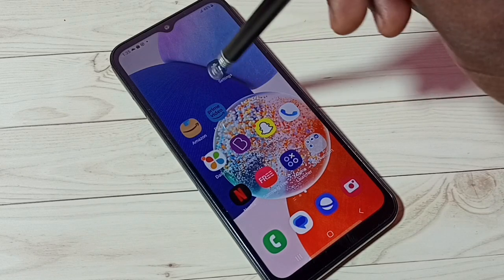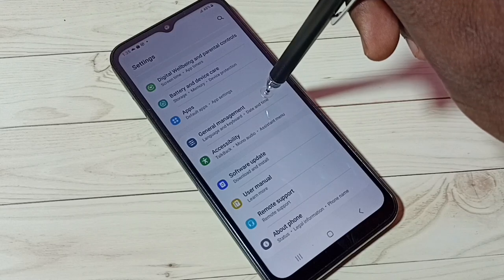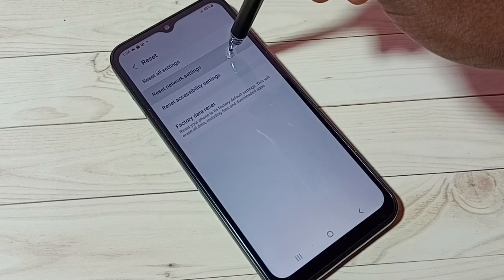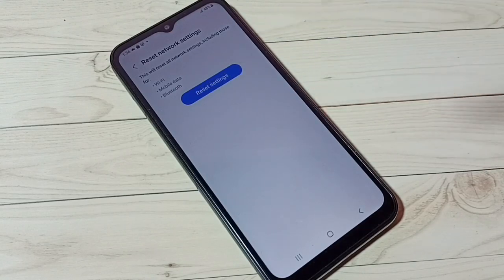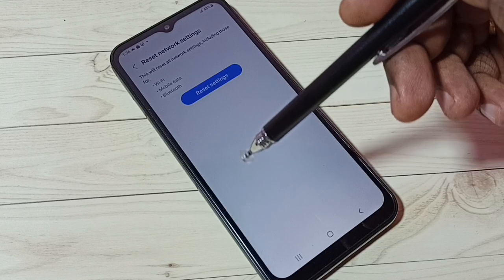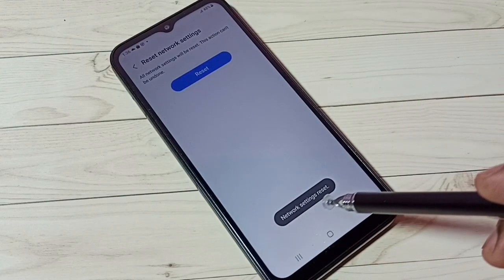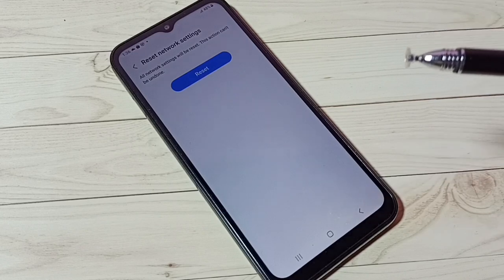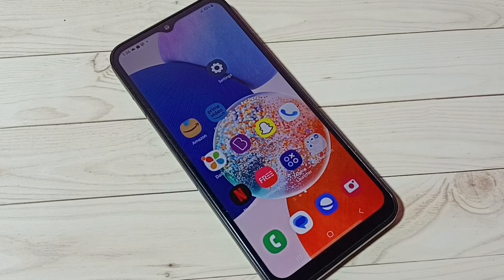Samsung Galaxy A14 5G Fix Bluetooth Problem | Bluetooth Not Working | Connection Problem Solution